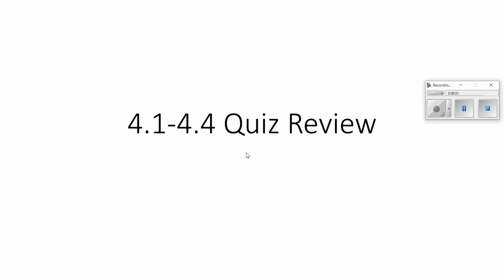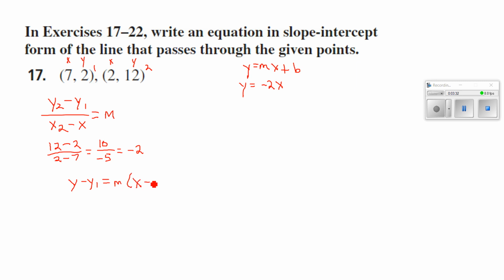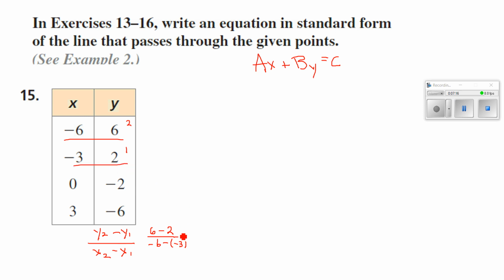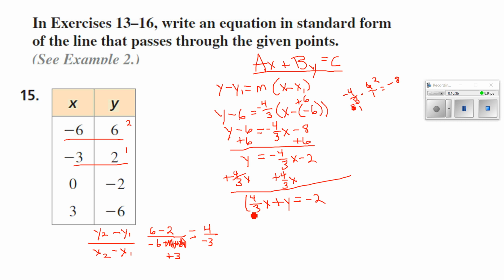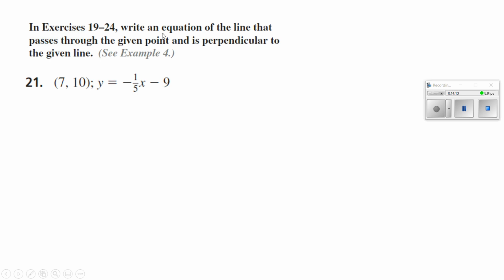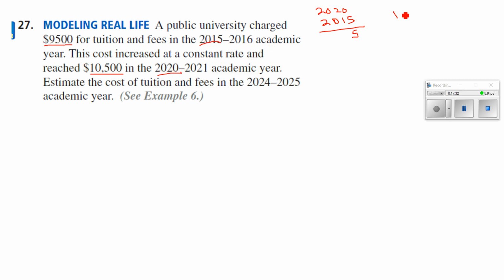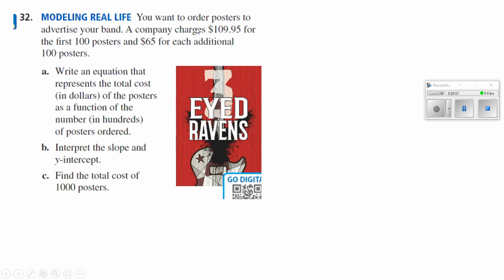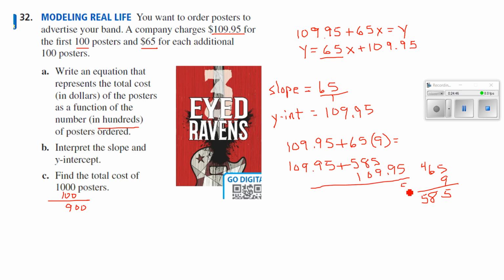video for chapter 4 quiz review study guide